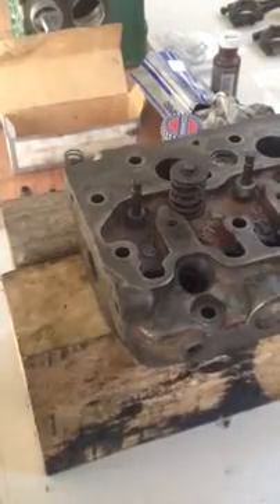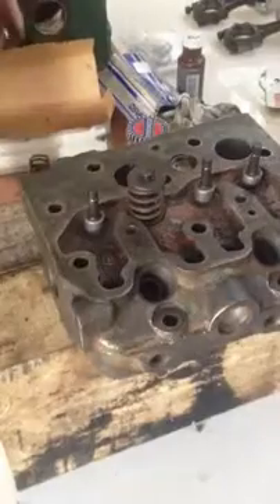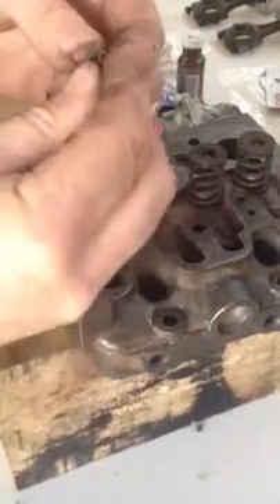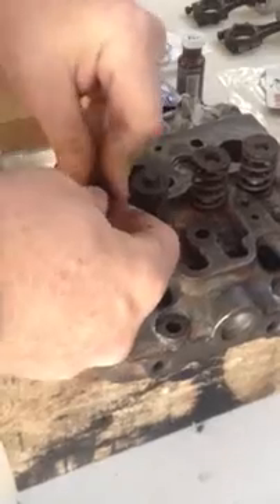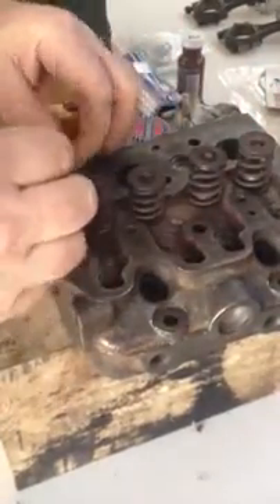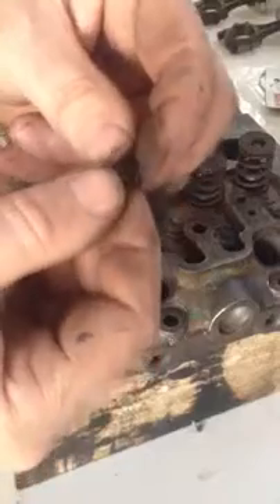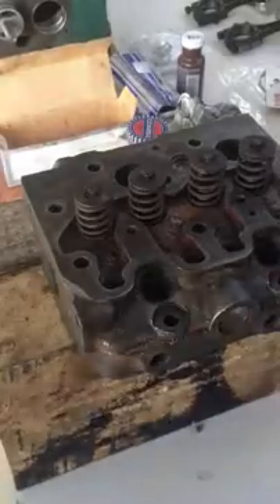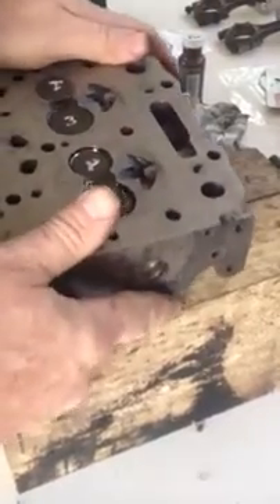Volvo penta md2010 rebuild part 3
Installing the springs and valves on md2010 Diesel engine